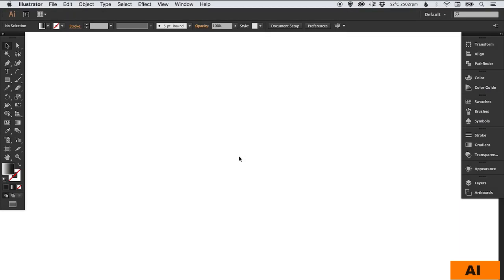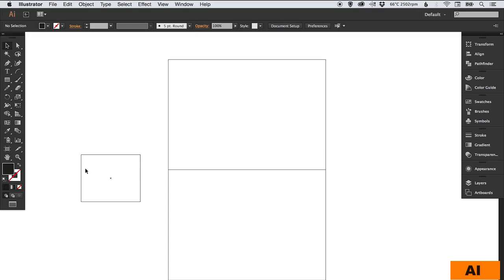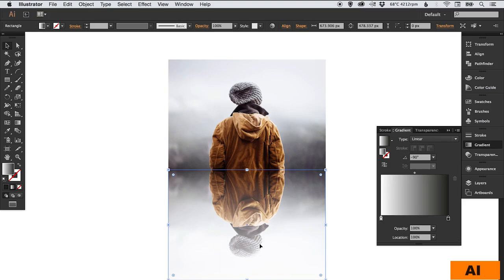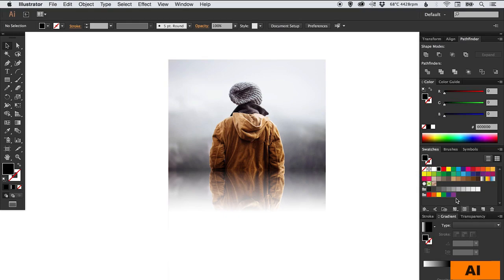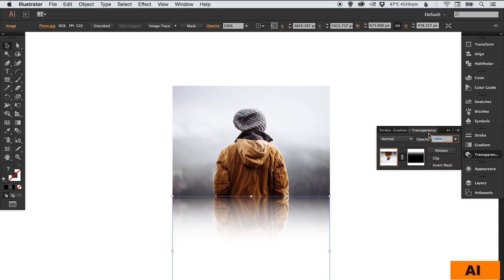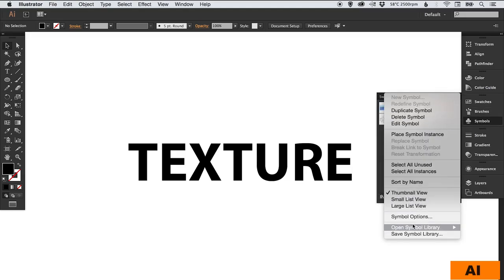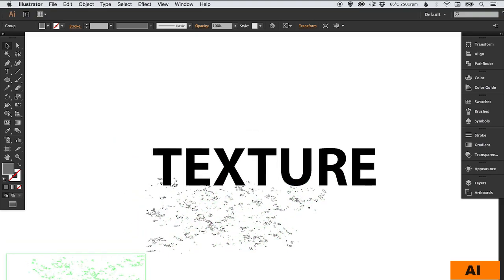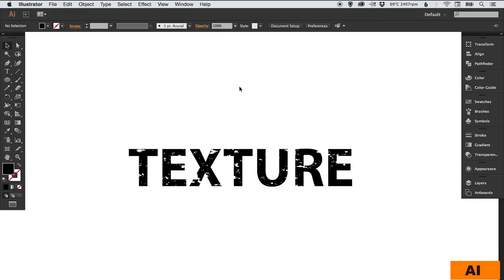illustrator | Adding Reflections to Images using Masks & Textures using Opacity Masks - Step 05